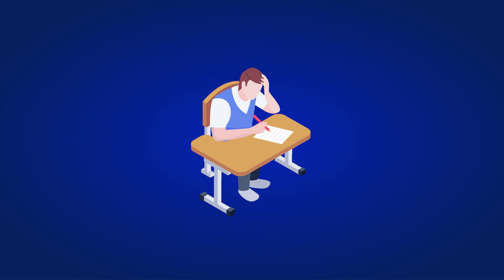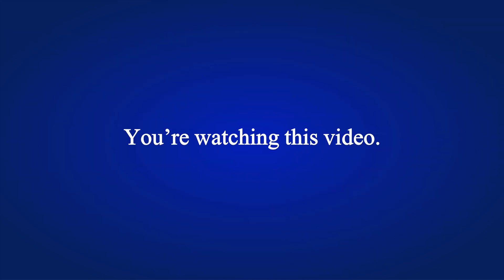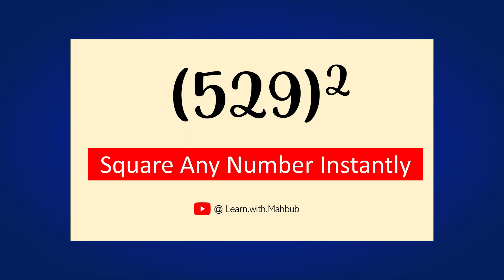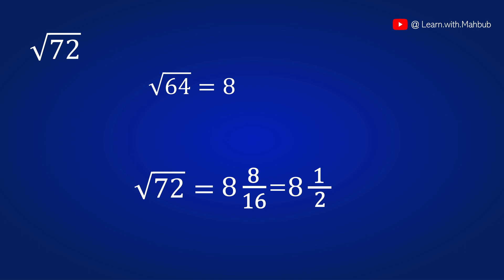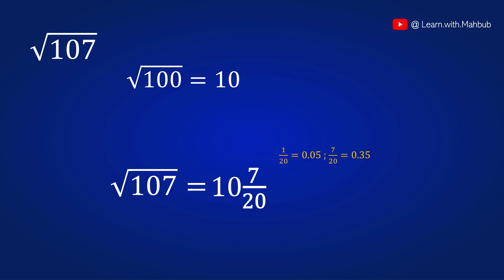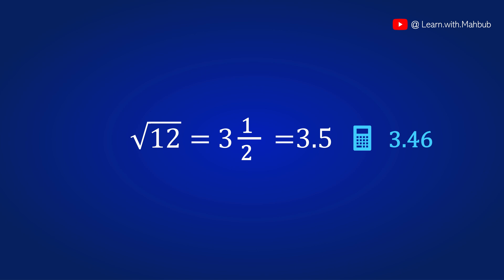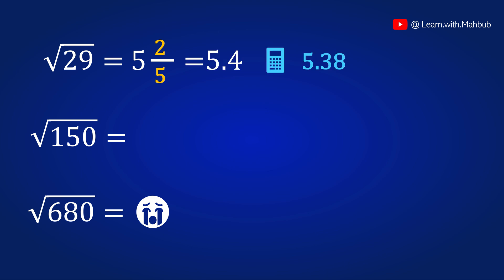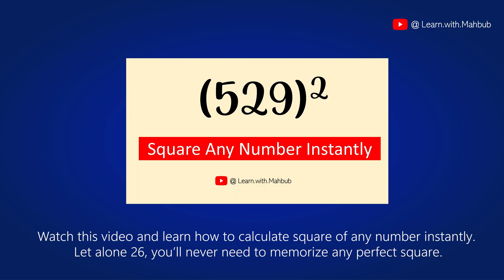Never Struggle with Square Roots Again!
Unlock the secret to instantly calculating the square root of any number! With this fast math calculation, you can find the square root quickly and easily. Learn the square root trick and master the mental math calculation to calculate the square root in your mind. With this amazing technique, you can calculate the square root of any number in an instant. Discover the power of mental math and unlock the secret to instantly calculating the square root of any number.